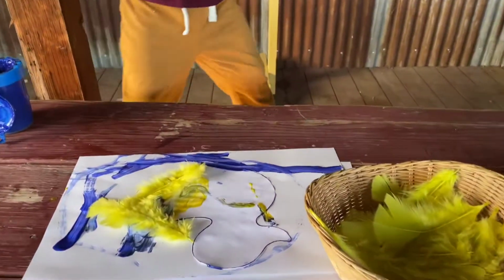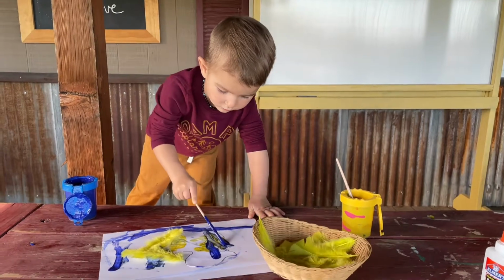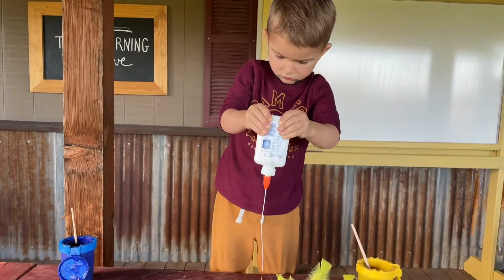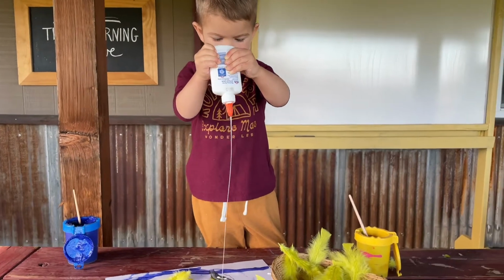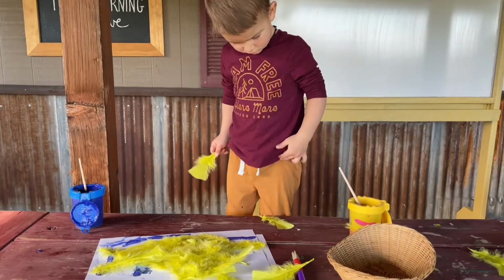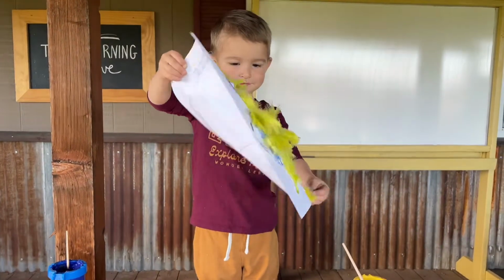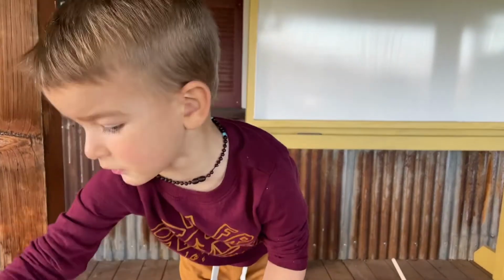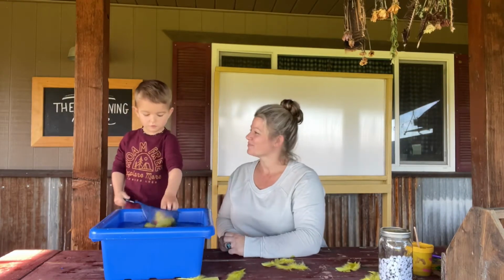BORN CREATIVE- Montessori lesson with our 2-year-old- WHERE ARE MY GLUE STICKS?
Our crafty little homeschooled toddler's life, Cultivating creativity- it's messy... but so important.  Montessori style is perfect for his busy little hands.

See you soon, Christi